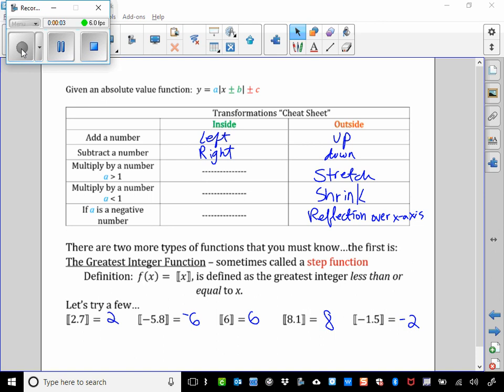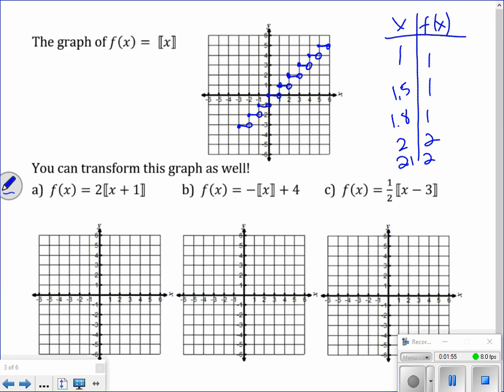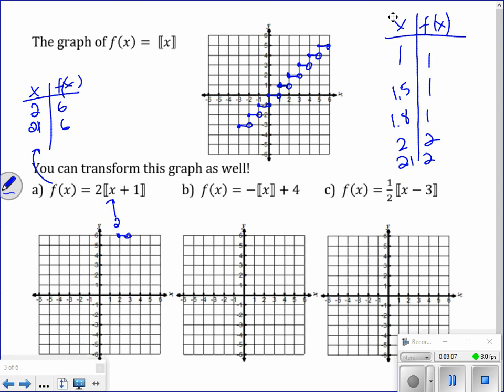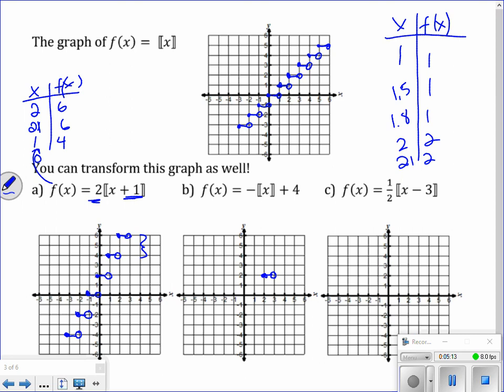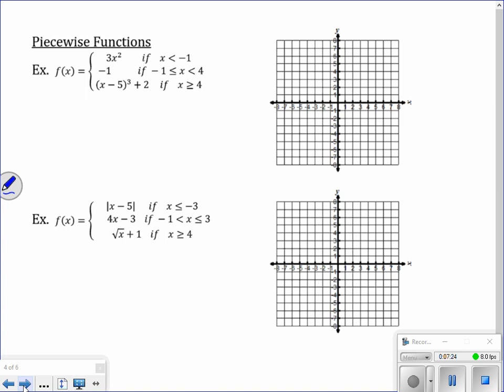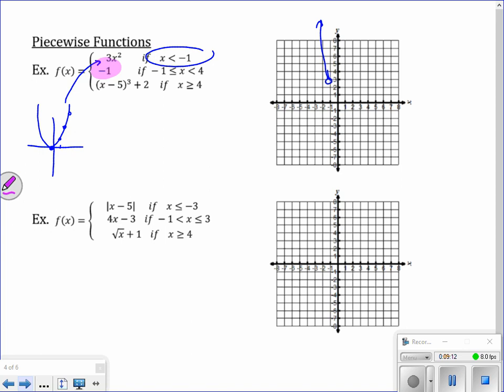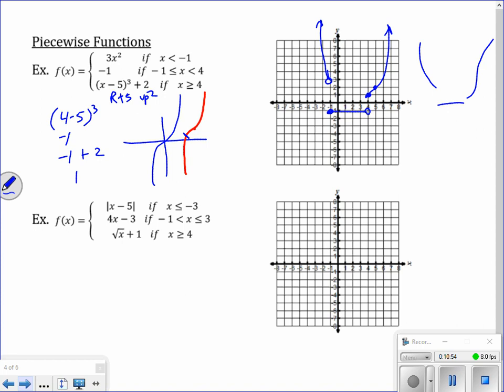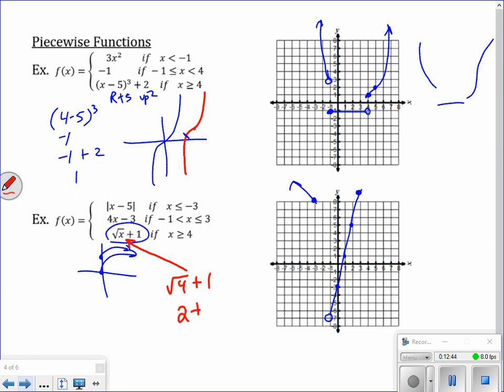notes 1 5, video of part, markup